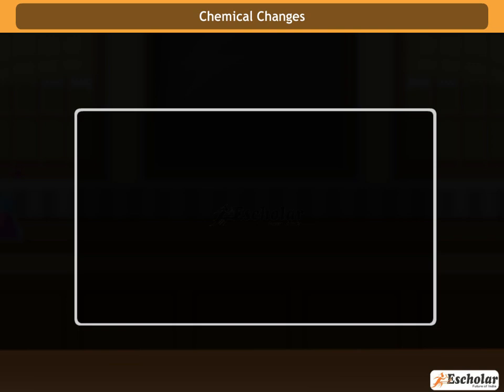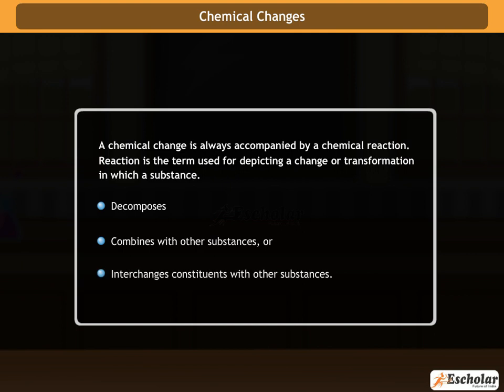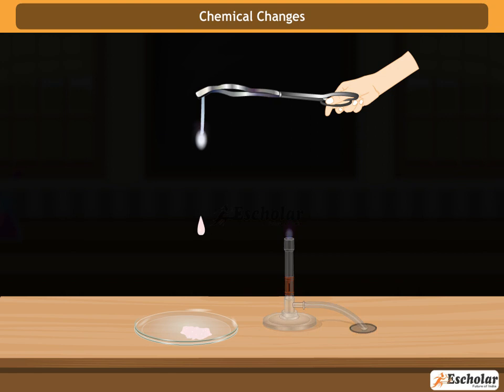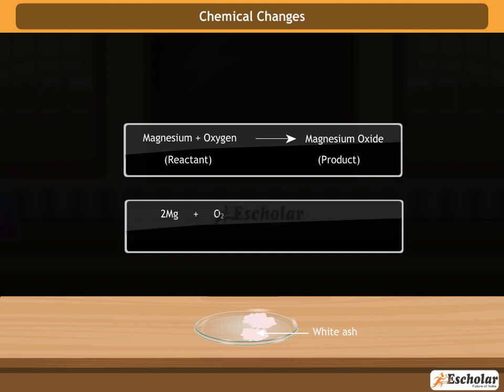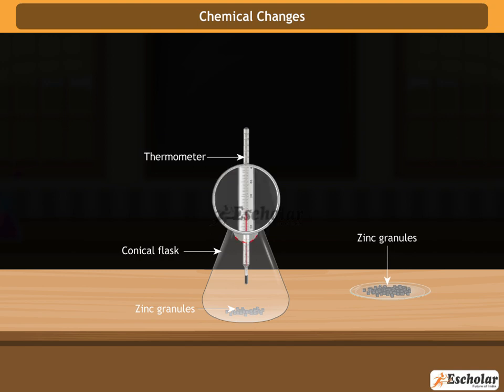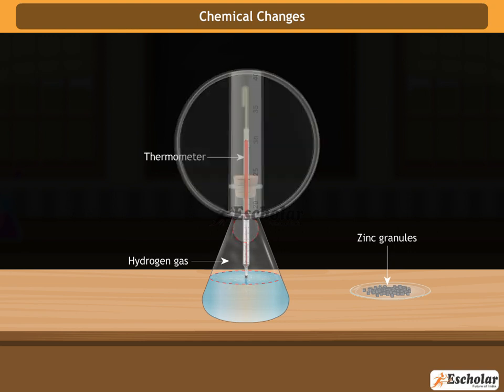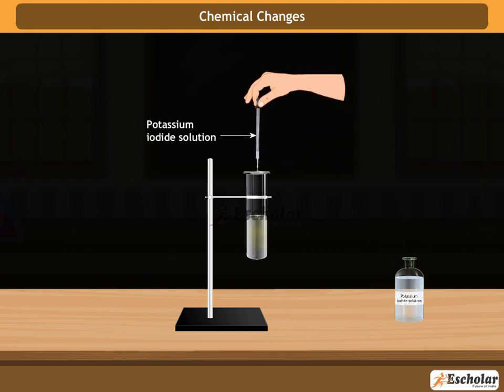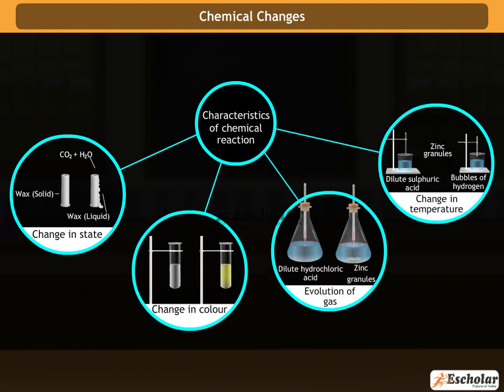10th Std CBSE Science - Chapter 1 - Chemical Changes